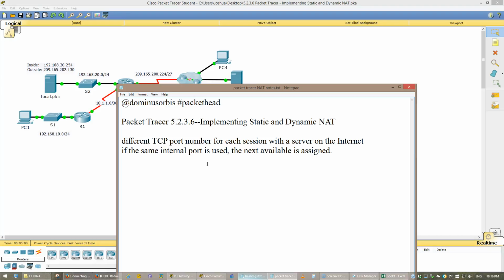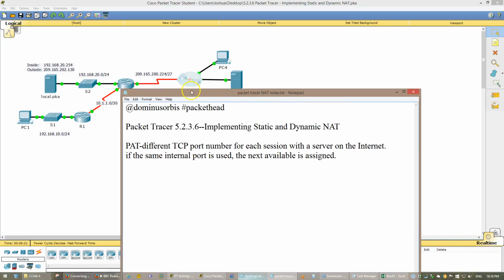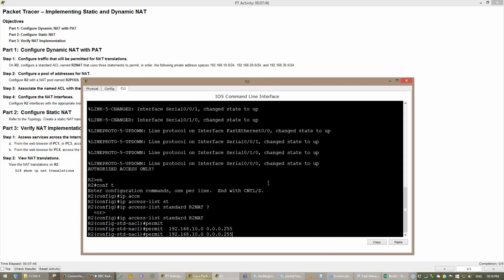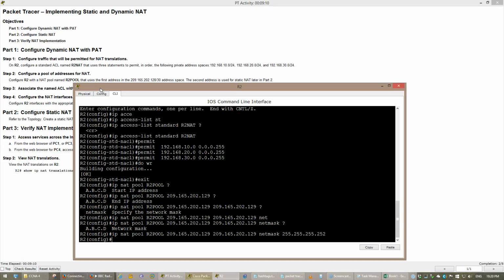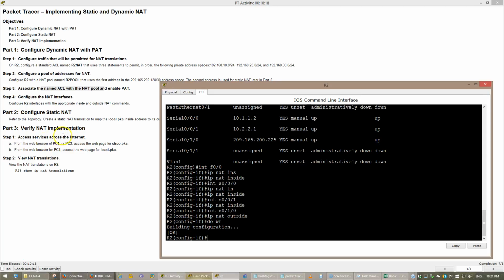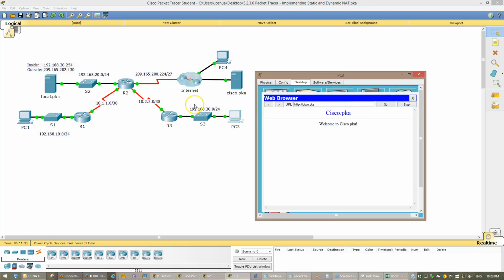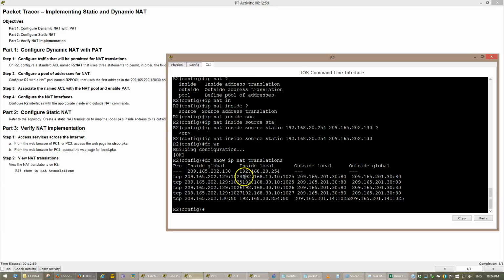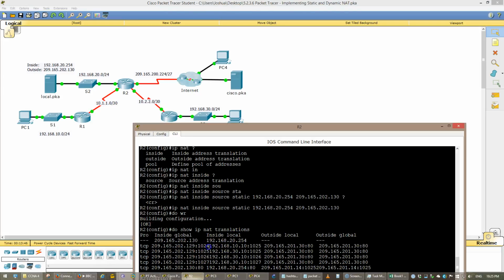Packet Tracer 5.2.3.6--Implementing Static and Dynamic NAT